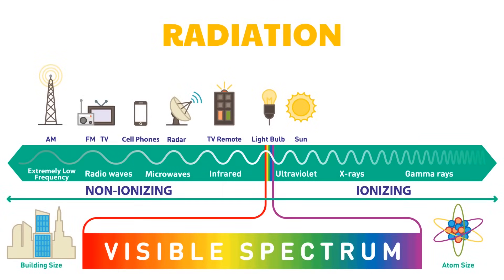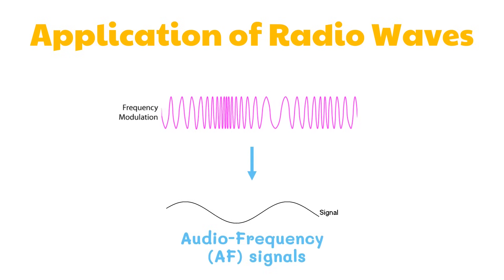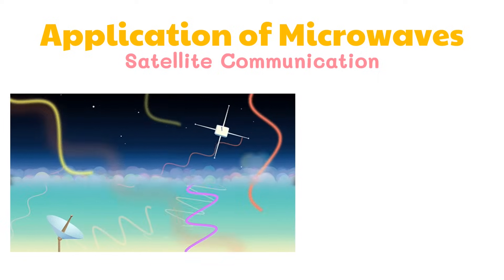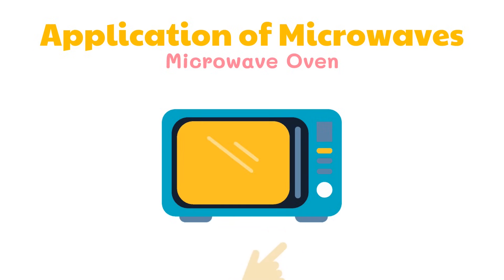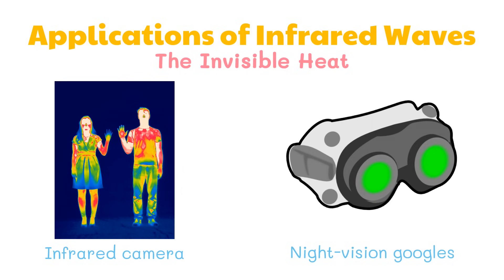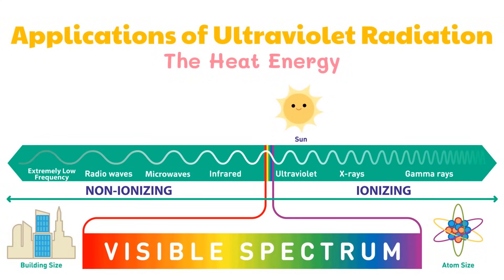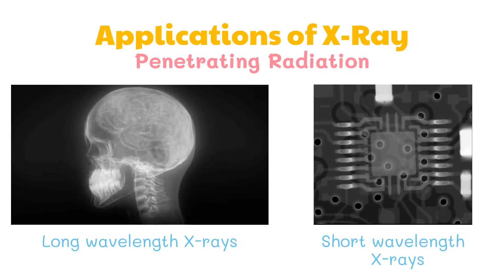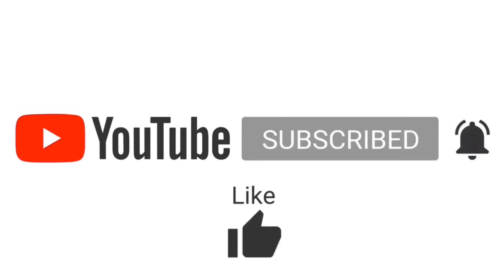Applications of Electromagnetic Waves | Grade 10 Science DepEd MELC Quarter 2 Module 2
This video discusses about the different applications of electromagnetic waves in different fields. This video was created to help students understand basic science concepts. This is based on the Department of Education's most essential learning competencies.